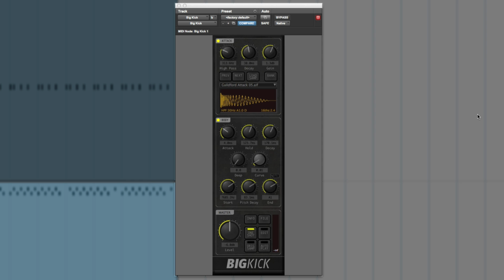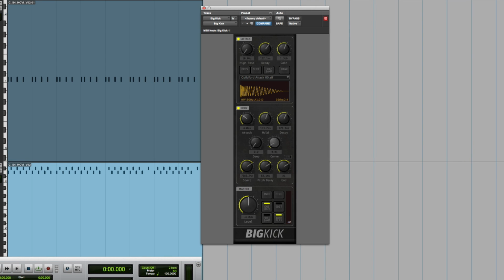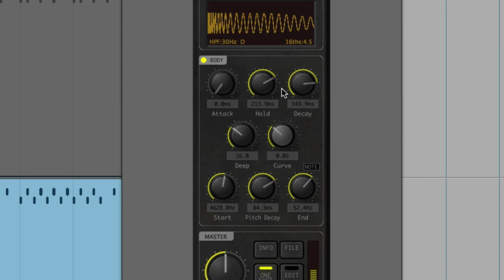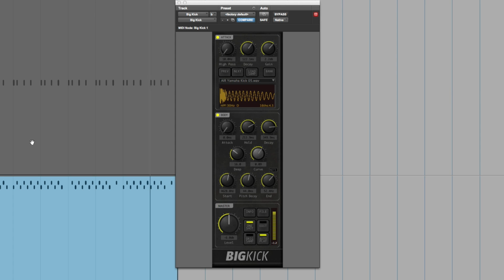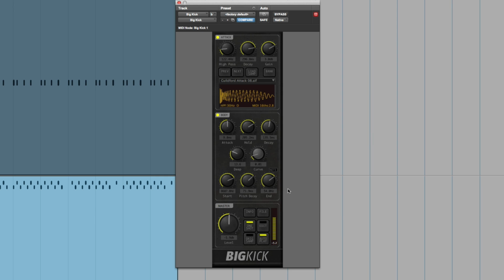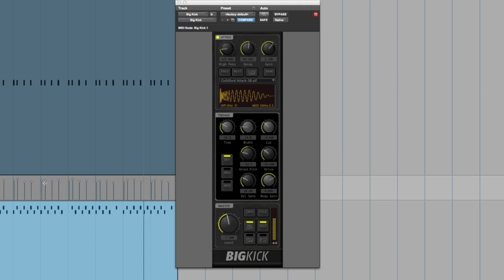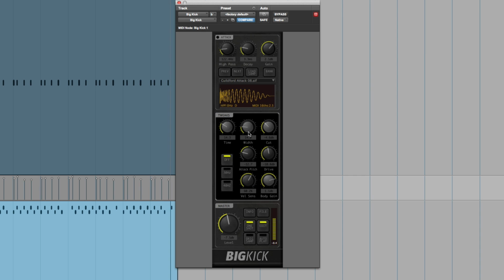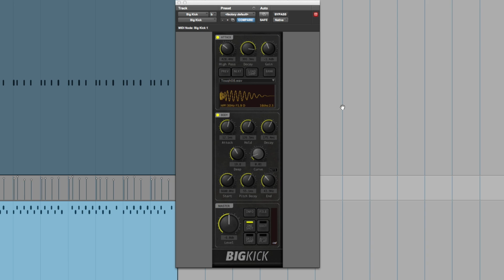Plug-in Boutique Big Kick Review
Russ checks out a new plug-in from Plug-in Boutique, Big Kick that offers the chance to create huge kick sounds by mixing samples and synth kick drums to create synth kick parts or enhance existing performances.

Russ takes a look to see if this new plug-in from new developers Plug-in Boutique is enough to get them noticed and even more importantly good enough to add to your music production toolbox.

Find out what he things and listen to the samples in this full show and tell review.